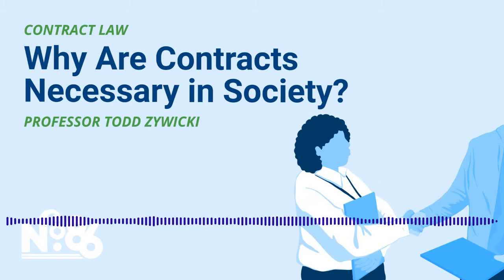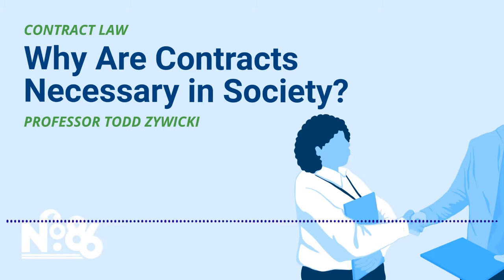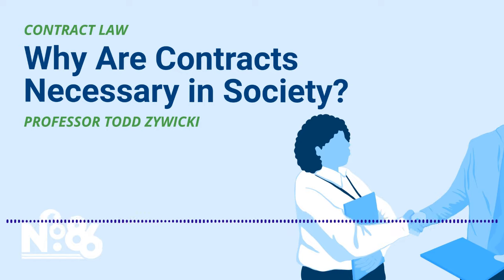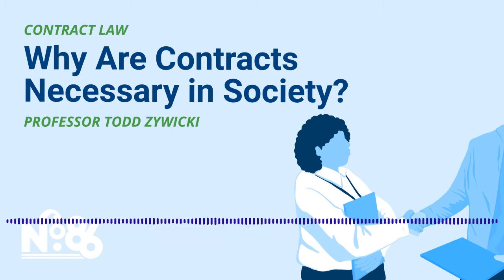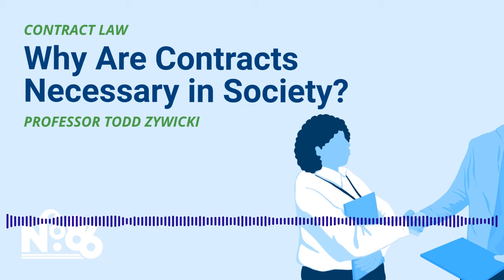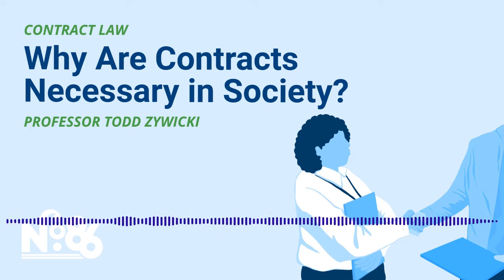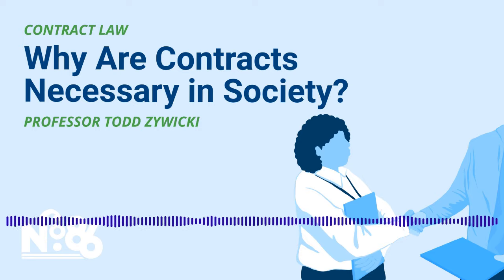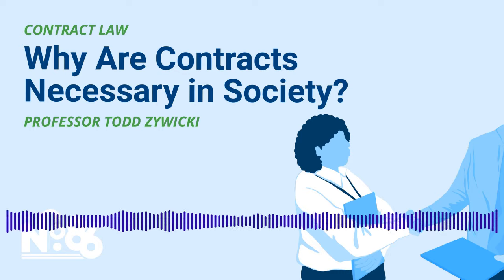Why Are Contracts Necessary in Society? [No. 86 LECTURE]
Professor Todd Zywicki explains how contracts make transactions possible and efficient so that society and the economy function well. He also discusses some foundational cases to illustrate basic contract requirements, and when a contract may be unenforceable.